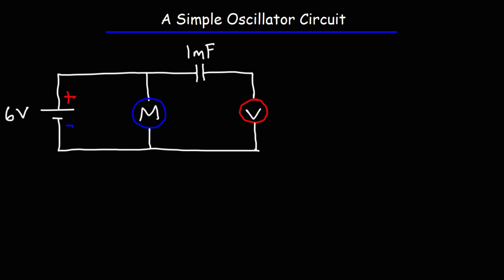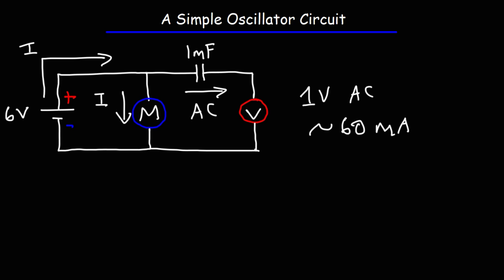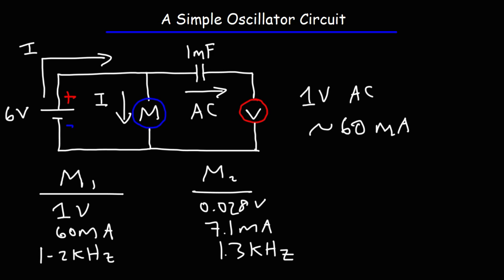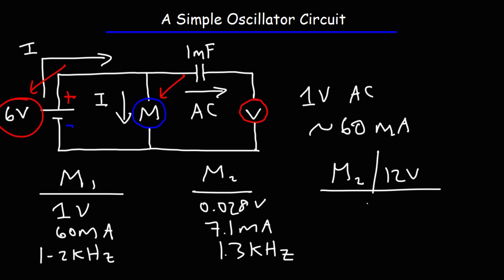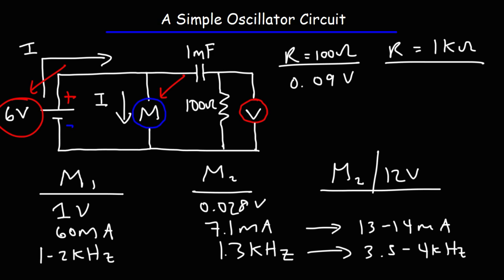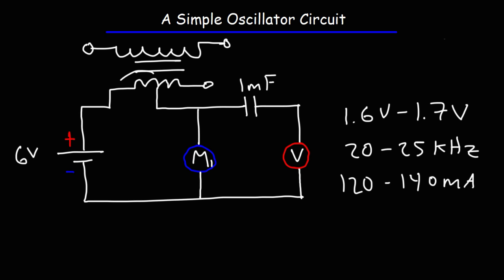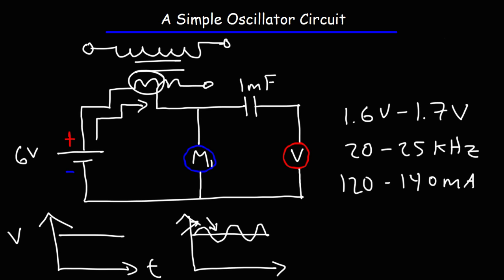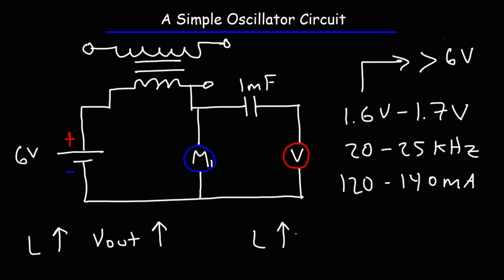A Simple Oscillator Circuit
This electronics video tutorial provides a simple way to create an oscillator circuit using a 6V battery, an inductor, a motor, a resistor and a multimeter to test it.  By the way, the waveforms generated by small motors spinning fast tend to very spiked distorted waveforms.  If you wish to generate a sine wave with this circuit, use a larger slow spinning motor with an additional capacitor connected in parallel with the resistor.  I was able to generate a sine waveform using the large motor shown at a time stamp of 2:20 while using an inductor of 10 mH in place of the transformer and an additional 220 uF across a 1K resistor.  The 220 uF resonated with the 10 mH inductor and the inductance of the motor creating a decent sine wave.  It also served to filter out any high frequency spikes that may have been produced in this circuit.

Electrolytic Capacitors
Alligator Wires
DC Motors